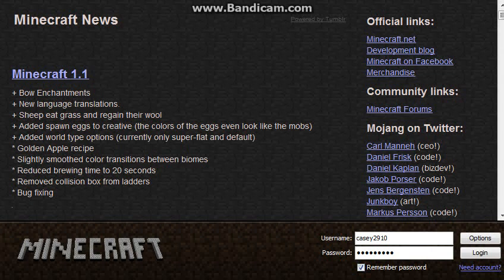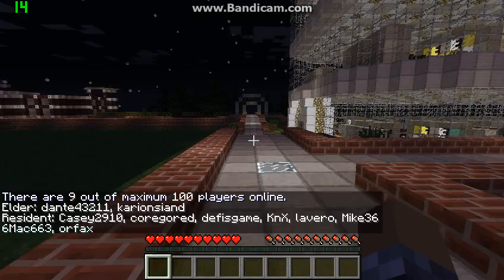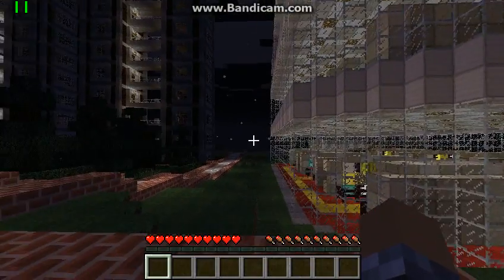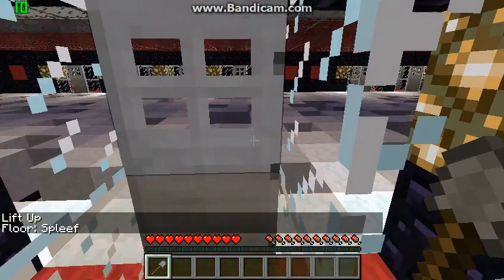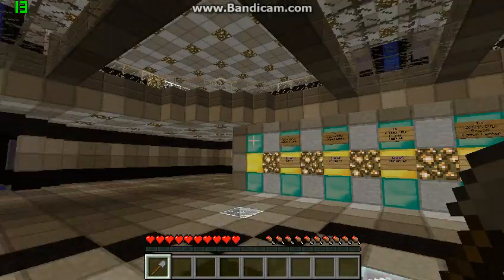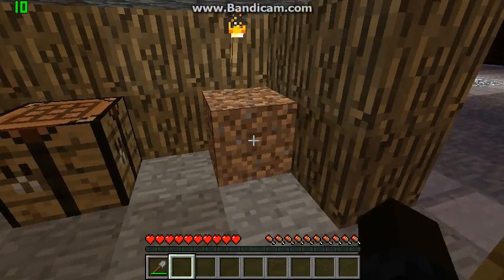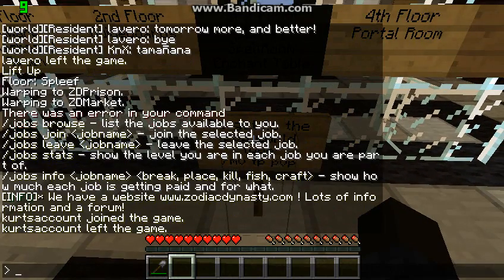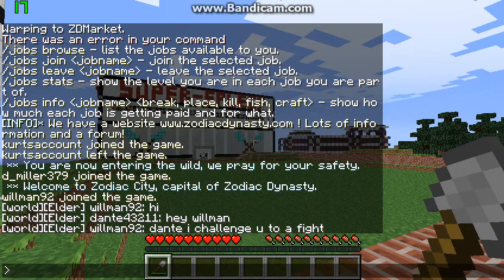Eldercrest no hamachi mc server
SERVER UPDATED TO 1.2.4 WITH A NEW MAP SO I WILL RECREATE THIS VIDEO, Video Recreation Is